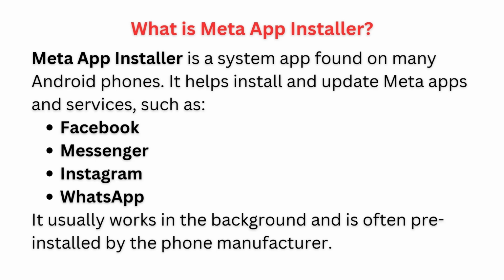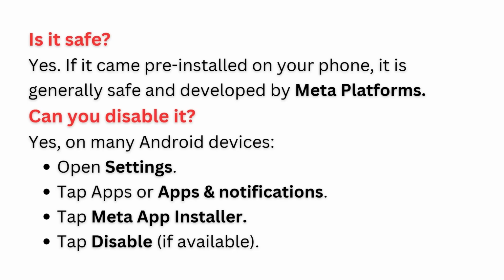Meta App Installer on Android – What It Is, Why It’s There & Safe Removal Options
Noticed the Meta App Installer on your Android device and wondering what it's for? This guide explains that it's a system component used to install and update Meta apps like Facebook and Instagram, why it comes pre-installed on many devices, and the safe options available if you want to disable or remove it. Every point is explained clearly so you can decide what's right for your device. Understand the Meta App Installer on Android with this complete what it is, why it's there, and safe removal guide.